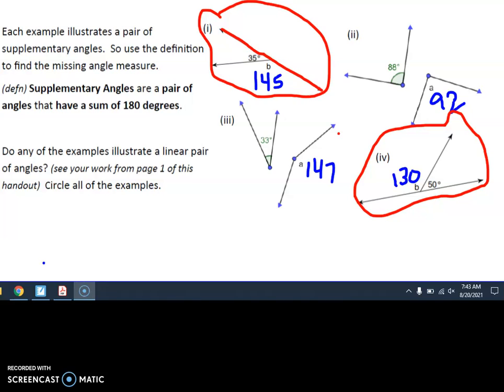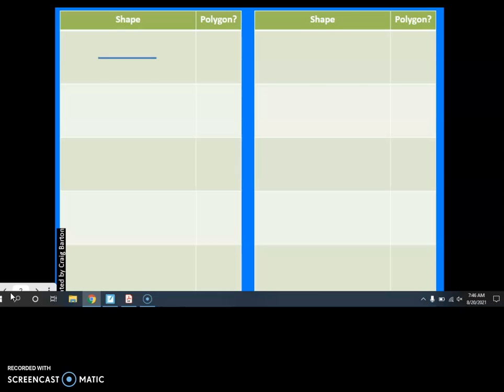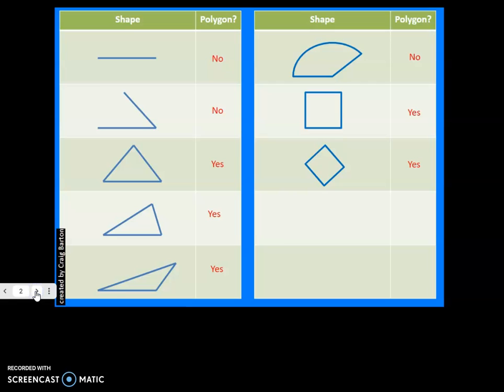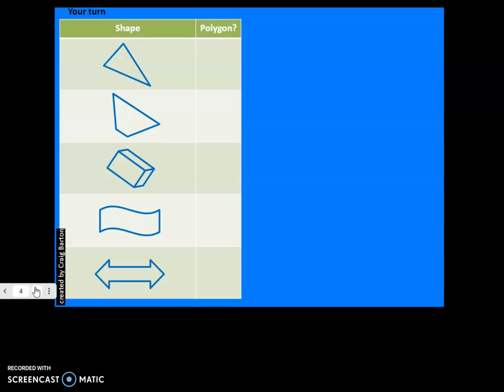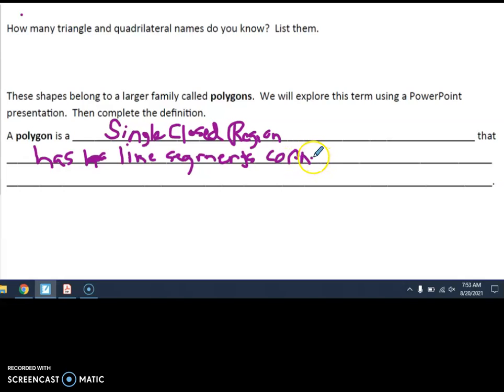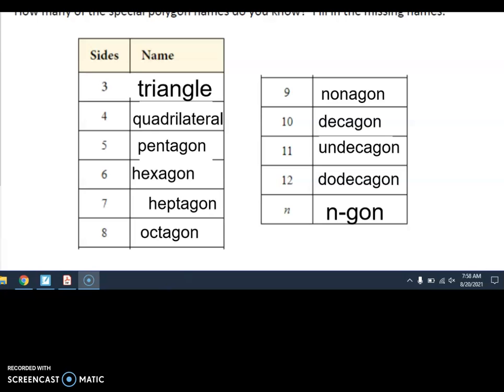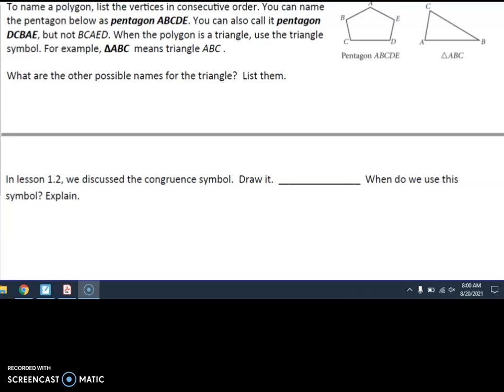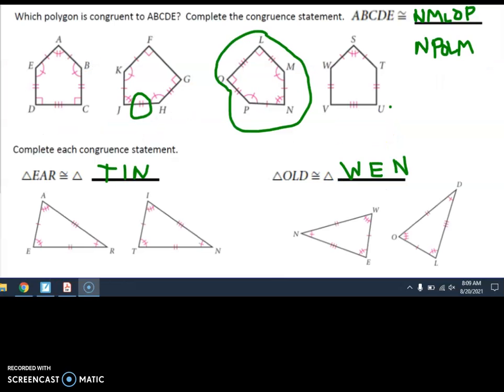dg 082021 vid2